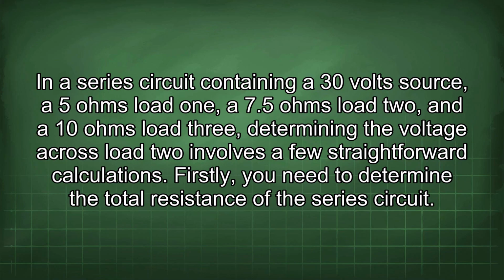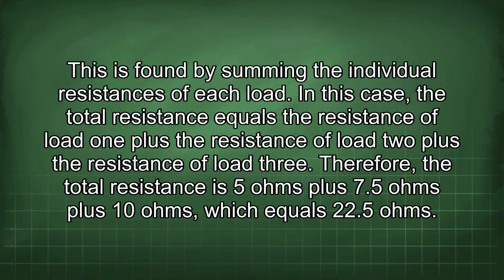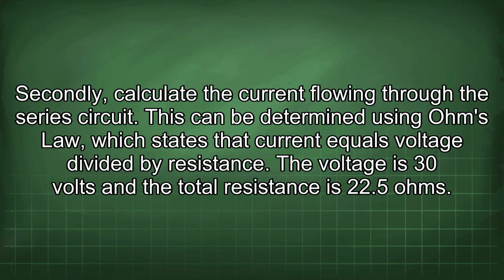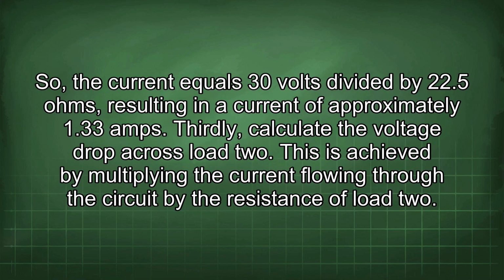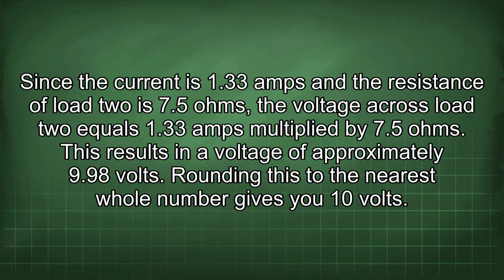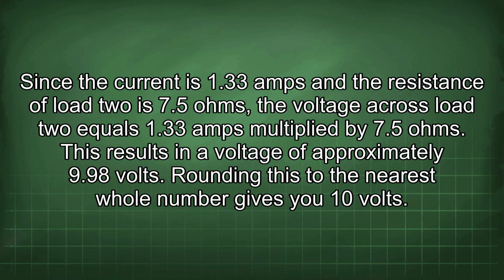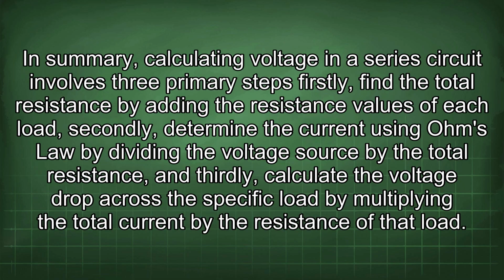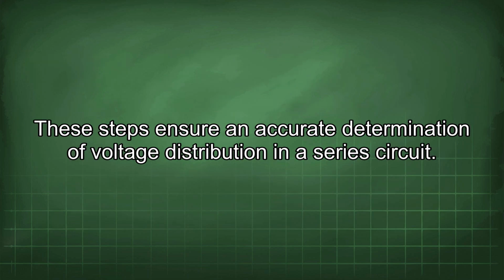Series Circuit Voltmeter Reading Calculation Explained Simply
Learn how to calculate voltage in a series circuit. This video explains calculating total resistance, current, and voltage drop. See the simple steps to find the voltmeter reading.